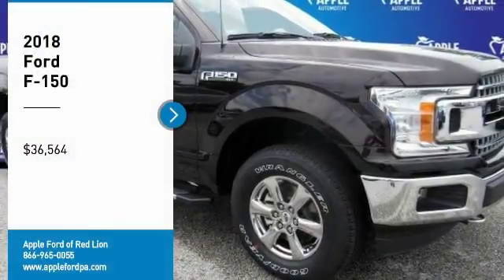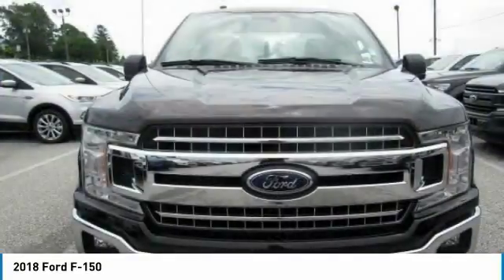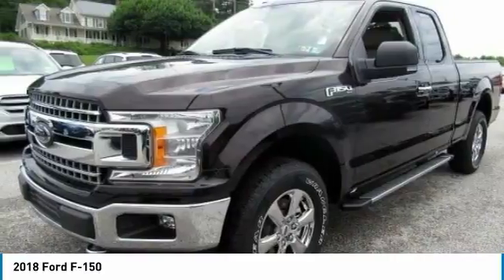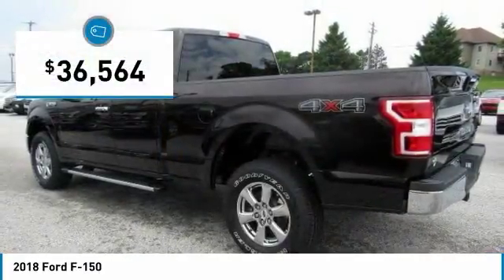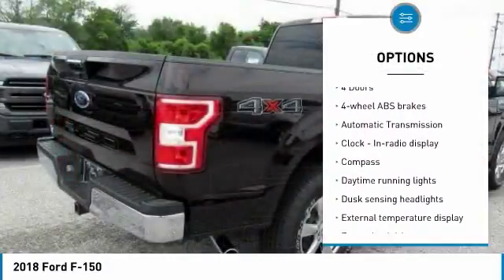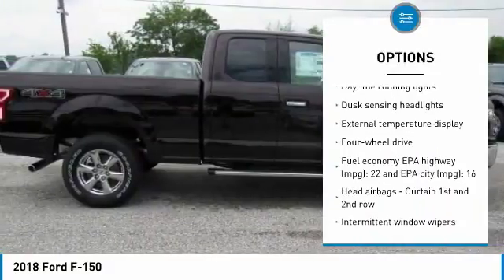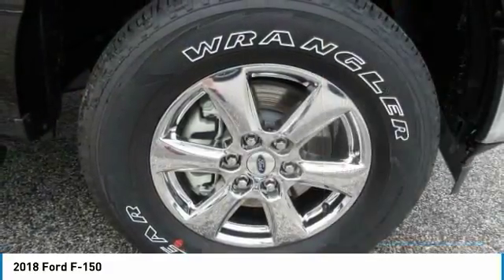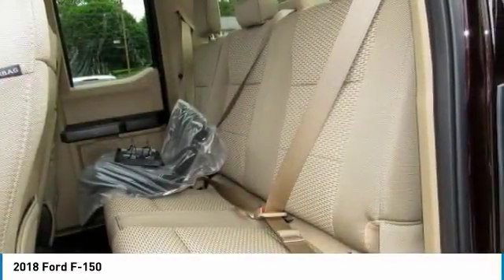2018 Ford F-150 Red Lion PA F33989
2018 Ford F-150

Find your New Ford at Apple Ford in Red Lion, PA. F-150 XLT, 4WD, 2-Bar Style Grille w/Chrome 2 Minor Bars, Chrome Door & Tailgate Handles w/Body-Color Bezel, Chrome Step Bars, Single-Tip Chrome Exhaust, Wheels: 18 Chrome-Like PVD, XLT Chrome Appearance Package. 2018 Ford F-150 XLT 4WDbr$8,976 off MSRP!brWhen You Visit Your Apple Ford Dealer, Ask About Incentives on a Ford Vehicle and features like :EcoBoost, SYNC, Driver Assist, All-Wheel Drive.Call today! Prices include all rebates that Ford offers, Not everyone will qualify for all Rebates. Includes: $1,500 - Bonus Customer Cash. Exp. 07/09/2018, $1,750 - Retail Customer Cash. Exp. 07/09/2018, $750 - Retail Bonus Customer Cash. Exp. 07/09/2018, $750 - Ford Credit Retail Bonus Customer Cash. Exp. 07/09/2018, $750 - Military Appreciation Enhancement Bonus Cash. Exp. 07/09/2018